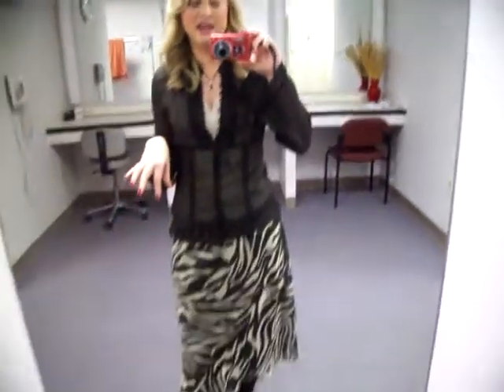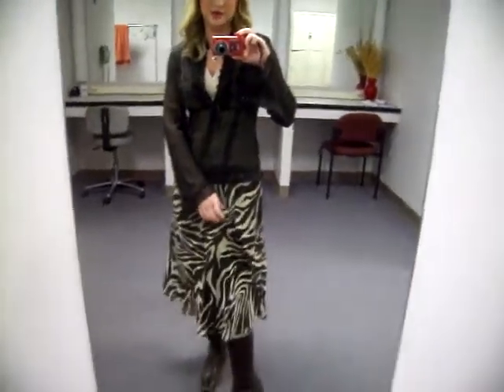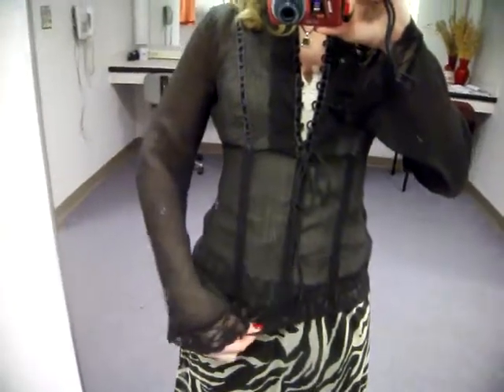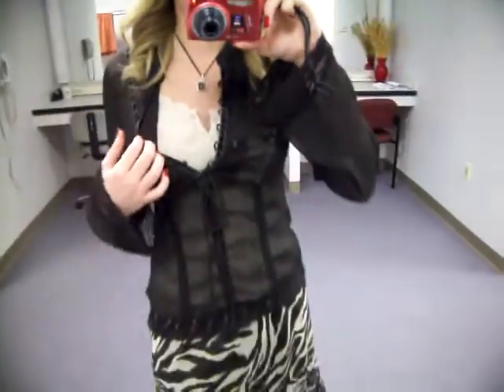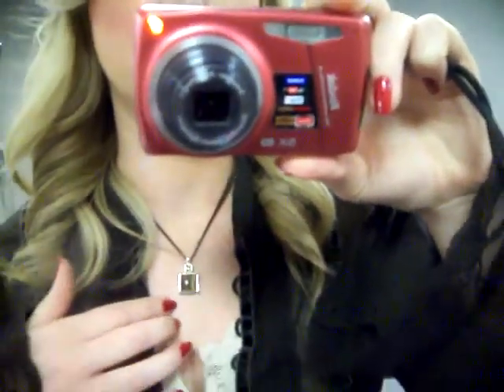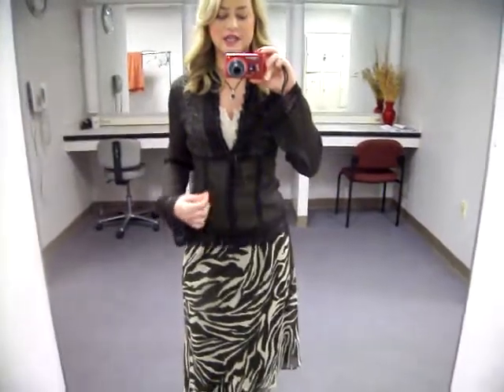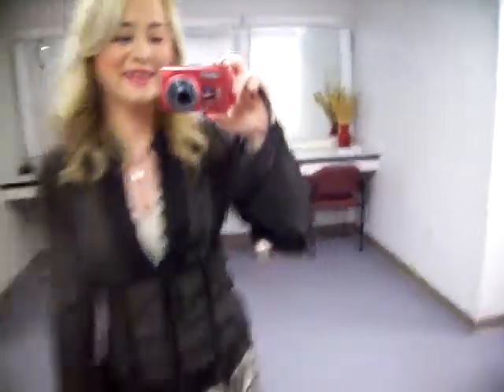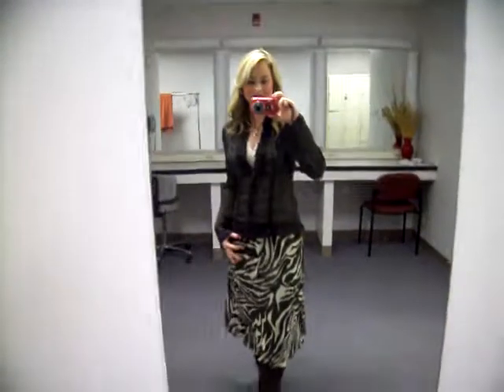OOTD: Skirt from Good Will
Gotta love the GW!